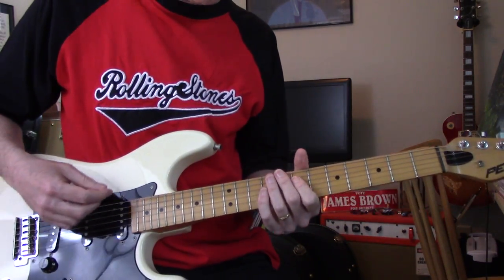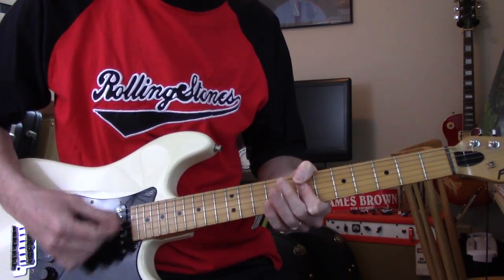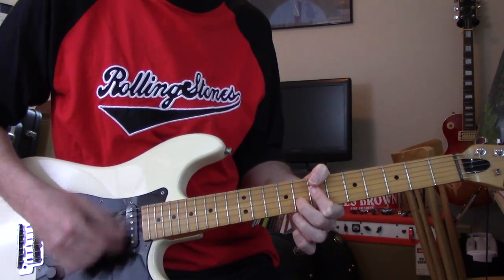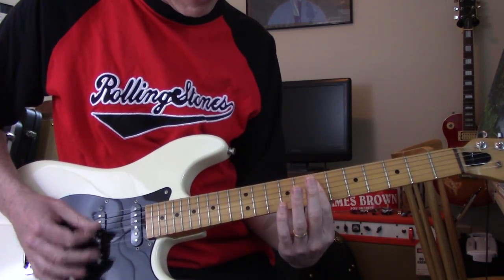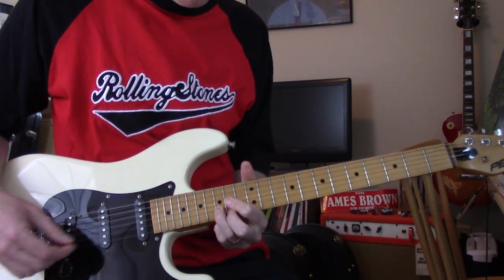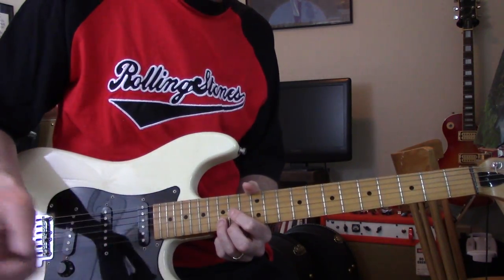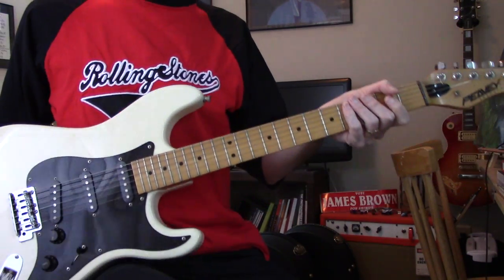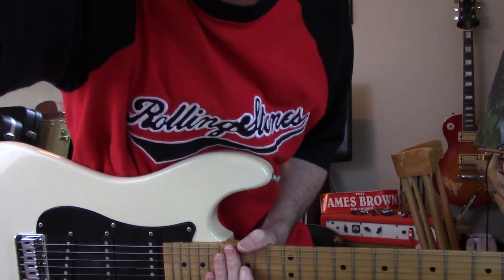Once in a Lifetime (Lesson - Live Version) - David Byrne / Talking Heads